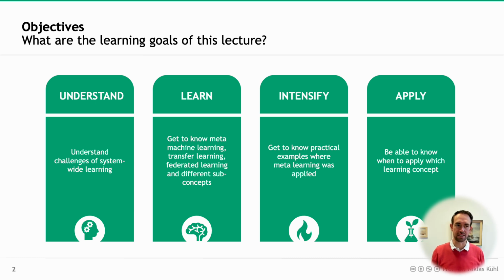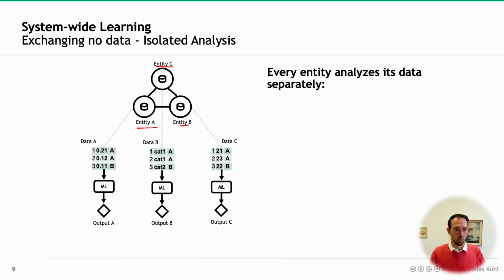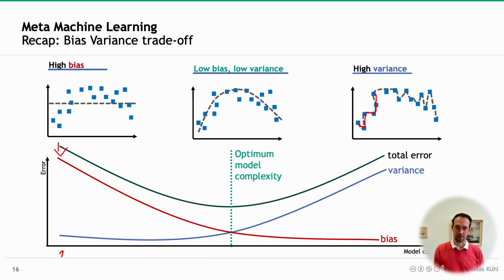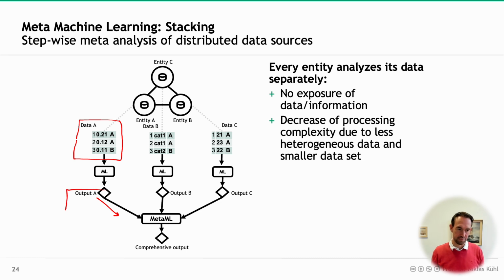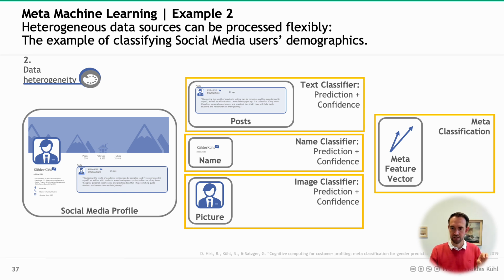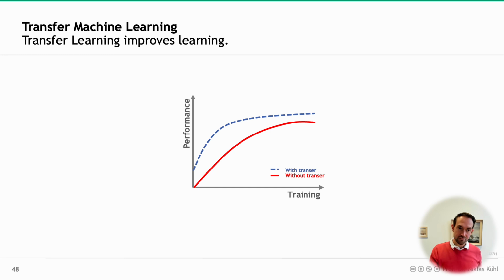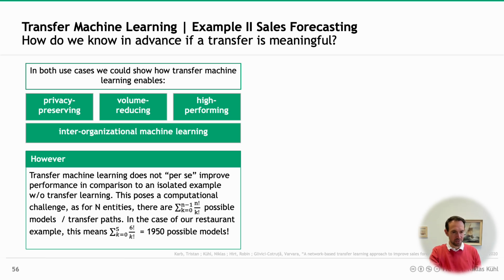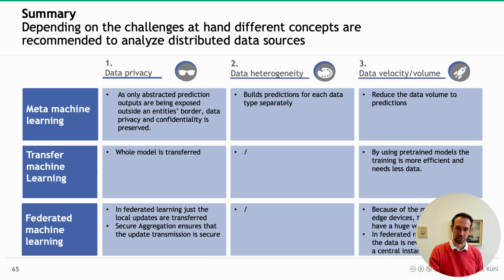Applied Artificial Intelligence — 7: System-wide Learning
This lecture discusses challenges regarding system-wide learning, i.e. implementing machine learning across company borders. We dive into three specific methods: meta machine learning, transfer machine learning, and federated machine learning, and provide real-world examples for each of them.